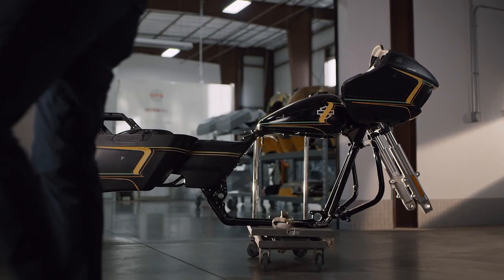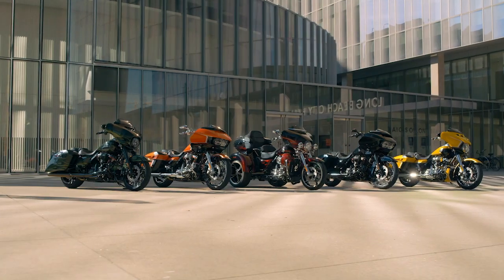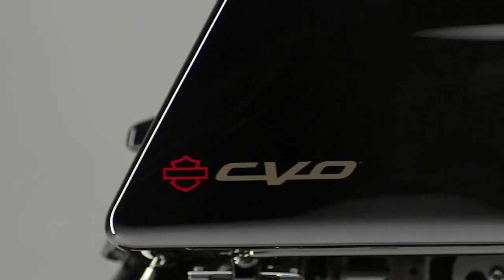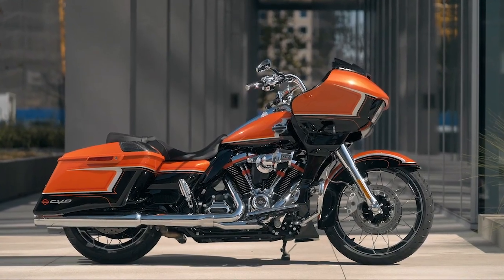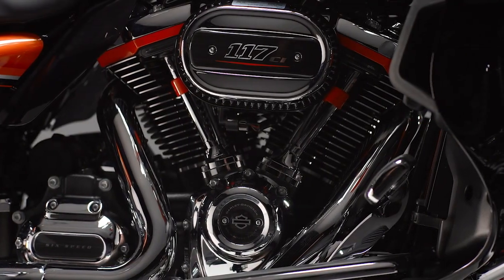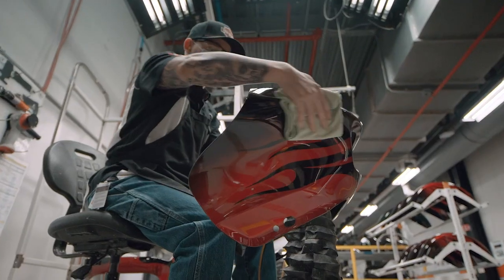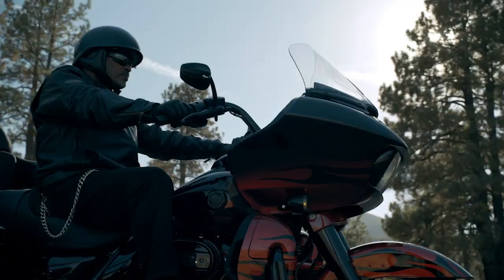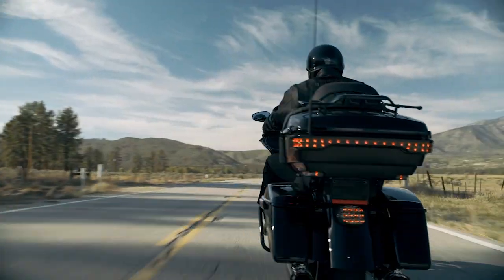Harley-Davidson - New CVO 2022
Découvrez la nouvelle gamme de CVO Harley-Davidson, millésime 2022.